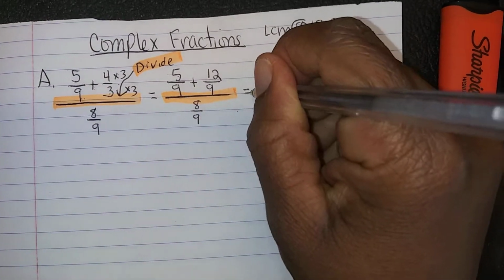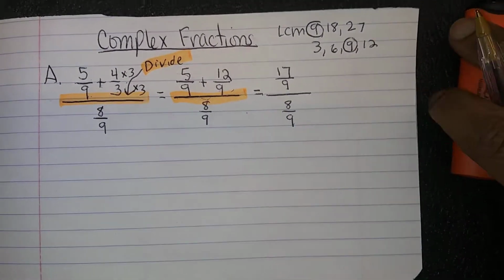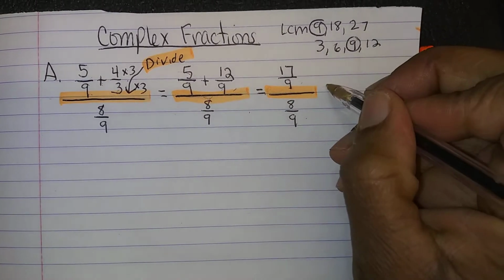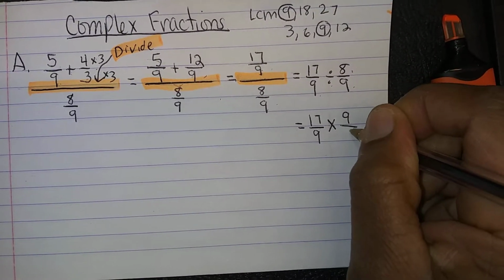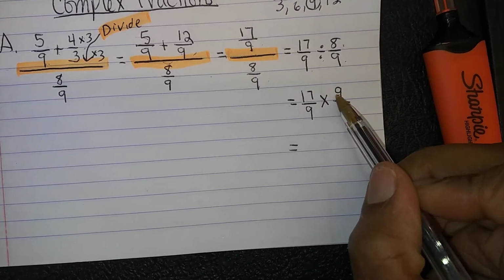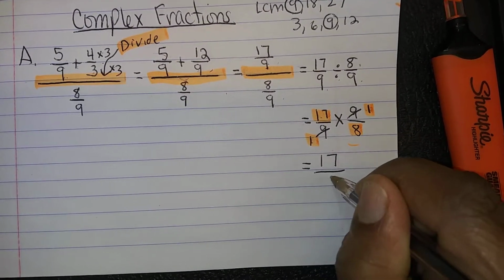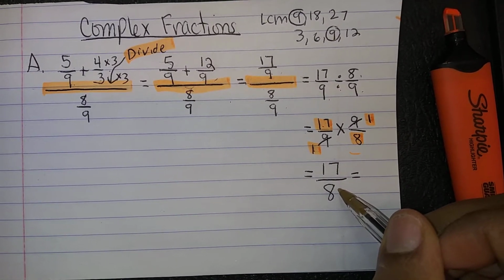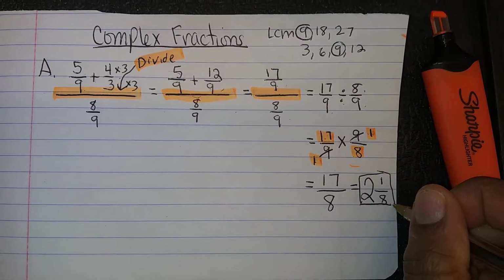Solving Complex Fractions |Adding and Dividing Fractions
This video is on solving complex fractions.  A complex fraction has a numerator and a denominator as a fraction.  You solve these problems by computing the numerator and denominator fist until there is a single fraction on both (like our 8/9 in this problem).  The final step is to divide since the fraction bar represents division.